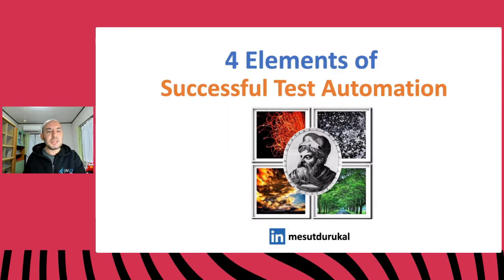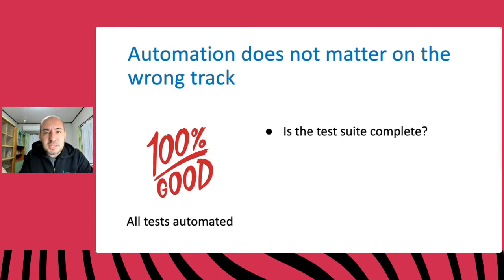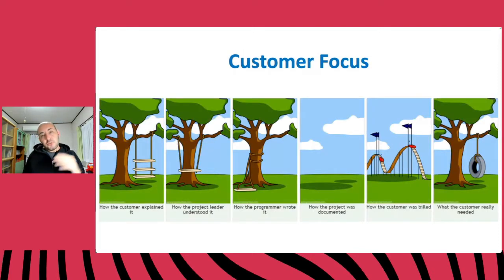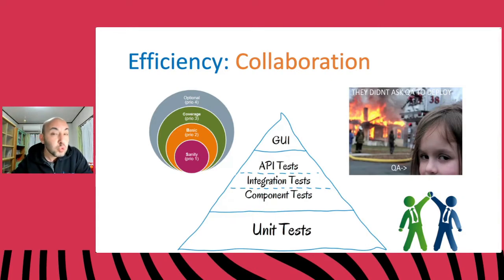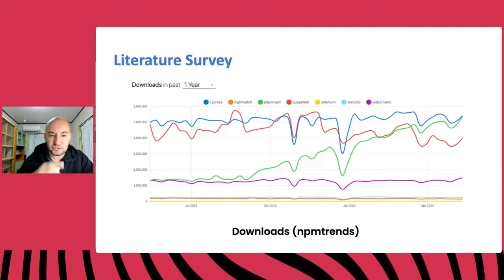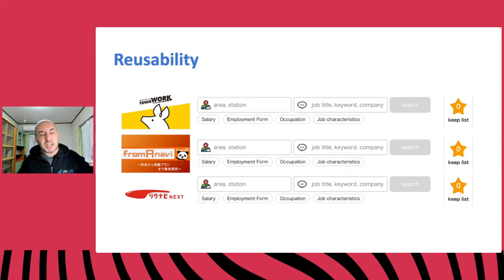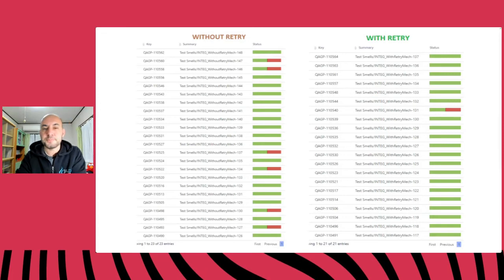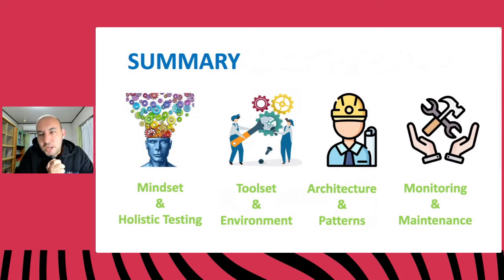Mesut Durukal: 4 Elements of Successful Test Automation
🌟 Session Overview 🌟

Session Name: 4 Elements of Successful Test Automation

Warehouse automation is an evolving market with bleeding technology in place. Autonomous mobile robots are used to assist human operators to increase efficiency. How can we test such a system? Let's discuss the challenges and ways to cope with them.

Problems:
Quality has several aspects such as operability, maintainability, recoverability, performance, usability, and efficiency. These are important for every product, but especially for the Warehouse Automation systems, even more, since the main idea is increasing efficiency and productivity. Recoverability is also very significant since the whole warehouse operations may be stuck in case of a fatal error.

As far as test automation is taken into consideration, there are several challenges coming into place. There are robots and hardware components like sensors and perception modules, making automation more difficult. On top of that, every customer has a different warehouse, meaning a different configuration. The system should be ensured to be supporting different options like the number of robots moving around, the number of items in the warehouse, the map of the area, and the priority of the orders. The reusability of tests should be maintained to reduce duplication and maintenance efforts.

A summarized list of problems is:
* Testability issues,
* Hardware dependency,
* Non-functional aspects,
* Reproduction of bugs,
* Continuous maintenance

Solutions:
I will explain how we solved the problem of both automating the challenging test environment and verifying the minimum distance problem. Some of the proposals to cope with the difficulties:
* Performing longevity and endurance tests along with benchmarks,
* Test Simulation,
* Evidence Collection and ROS Bag,
* Improving Code Quality,

Conclusion and Outcomes:
Warehouse Automation and Autonomous Mobile Robots development is a hot topic. In an online shopping and delivery world, big companies are investing in developing these systems. By applying the proposed solutions, quality issues are reduced, and customer satisfaction is ensured.